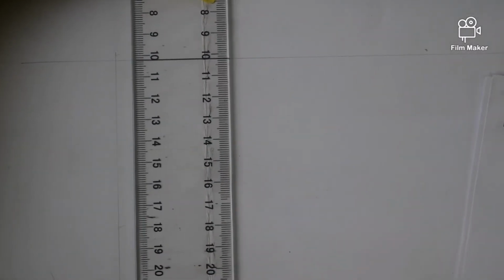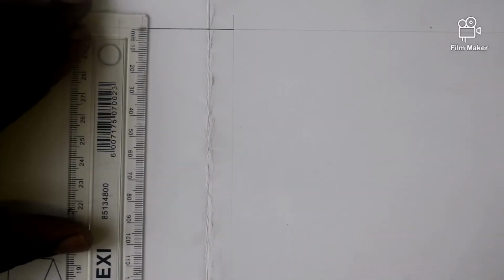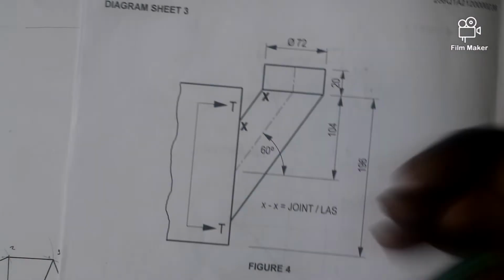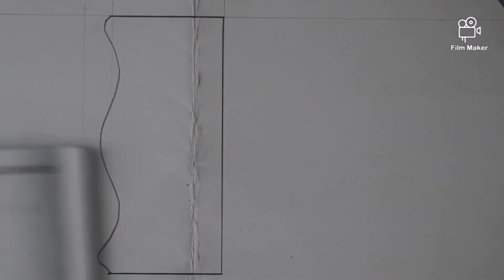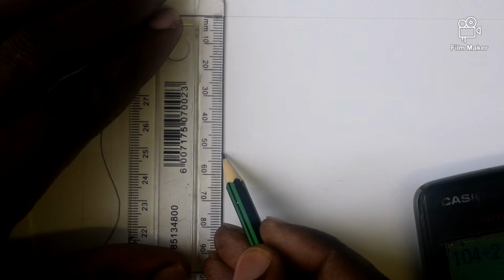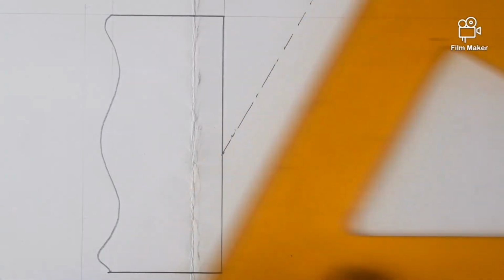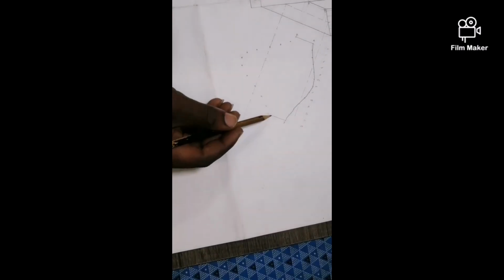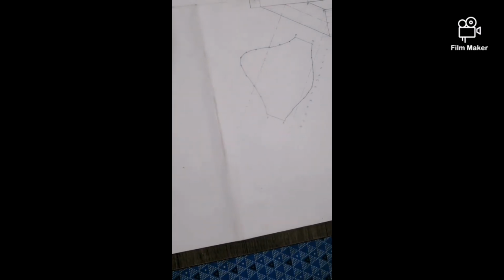PSSD N2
Planting and Steel Structural Drawing N2